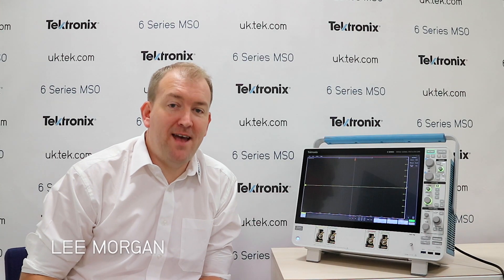The new 6 Series MSO - Lowest noise at high sensitivity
Are you confident your oscilloscope is displaying your true signal and not internal noise generated by your testing equipment?

We’ve introduced a brand new ASIC to reduce noise by 75%. See the true signal where it matters most, at high sensitivities, with the new 6 Series MSO from Tektronix.